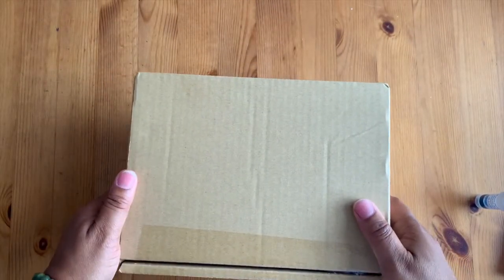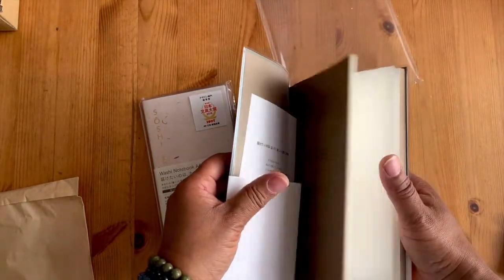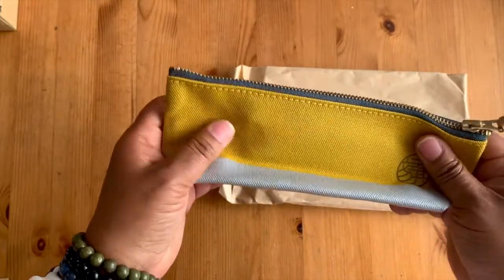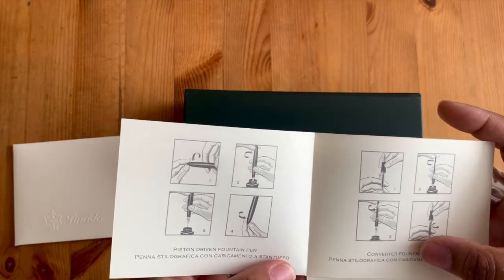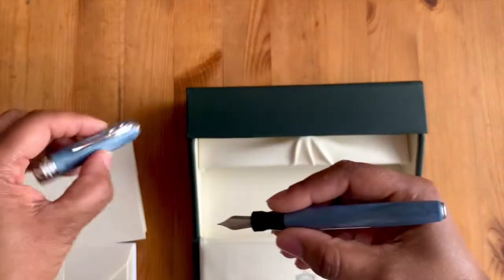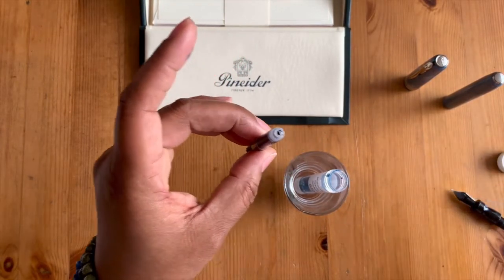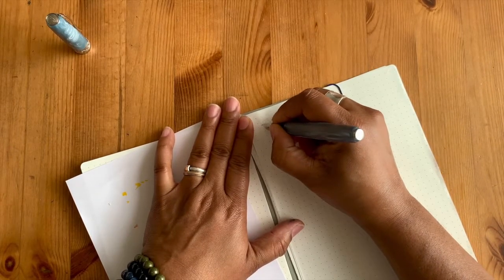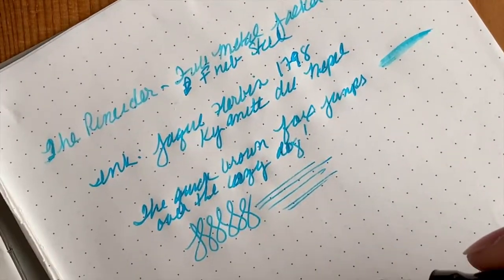June 2021 Stationary Selection Unboxing & Pineider Fountain Pen Unboxing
June Unboxing – Stationery Selection Box & Pineider Full Metal Jacket Fountain Pen

I’m unboxing some items from the Stationery Selection and my first Italian fountain pen by Pienieder ordered from Goulet Pen Company.

Pineider Full Metal Jacket in Ash Grey Fine point nib